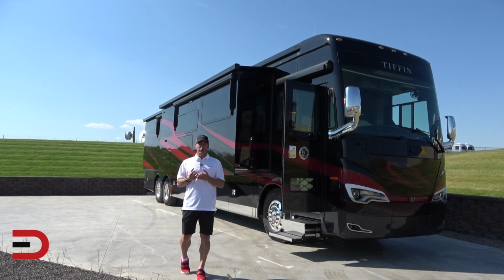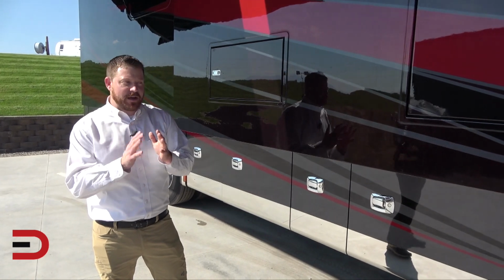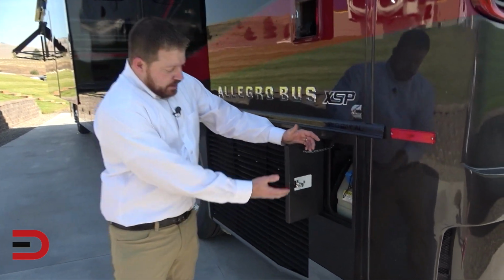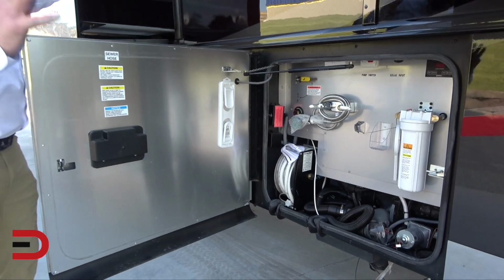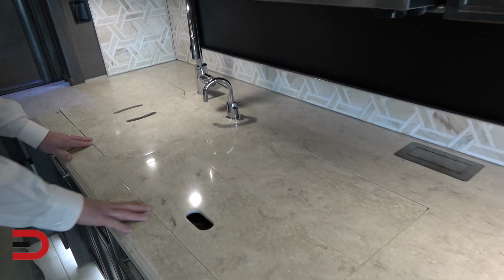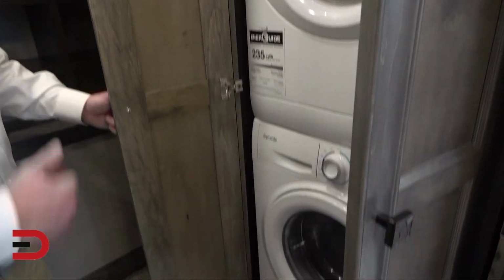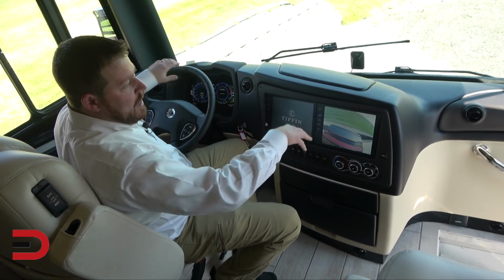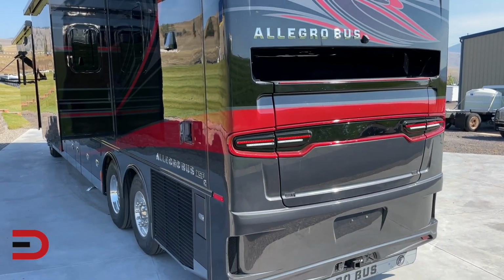Full Luxury Motorhome Tour: 2022 TIFFIN Allegro Bus 45 OPP on Everyman RV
for more on the 2022 TIFFIN Allegro Bus 45 OPP at BretzRV and Marine!